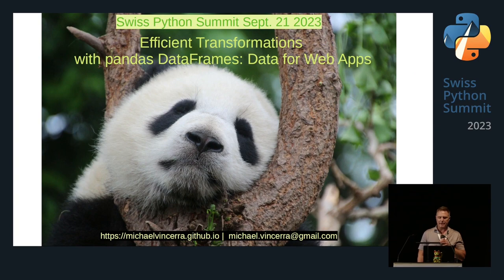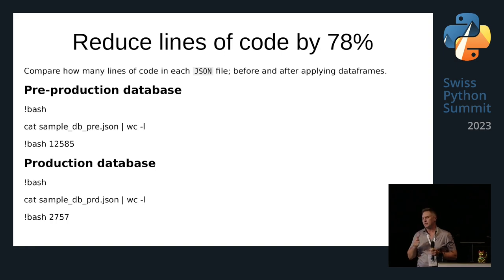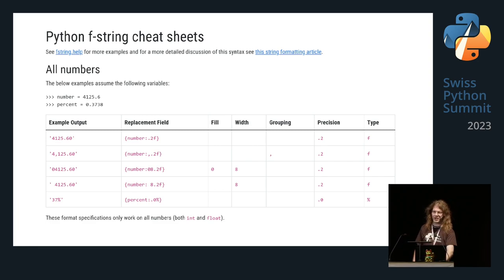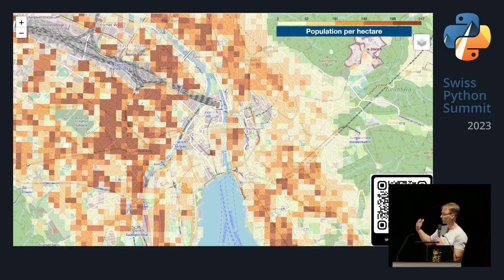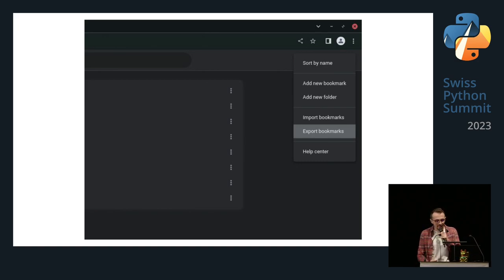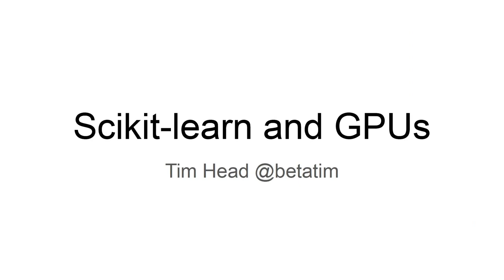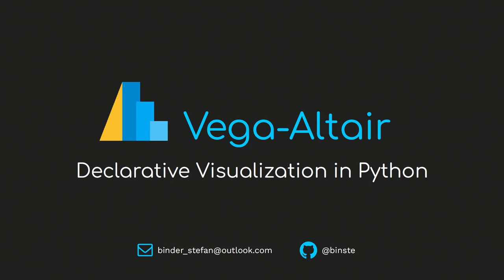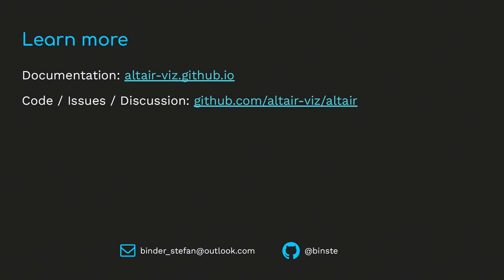Lightning Talks – SPS23